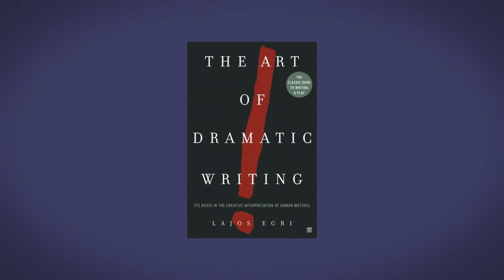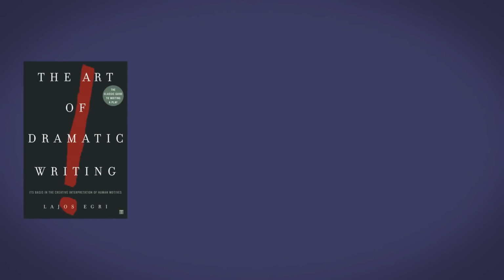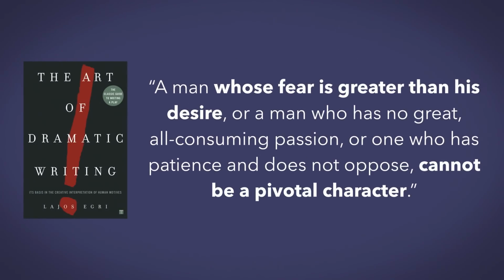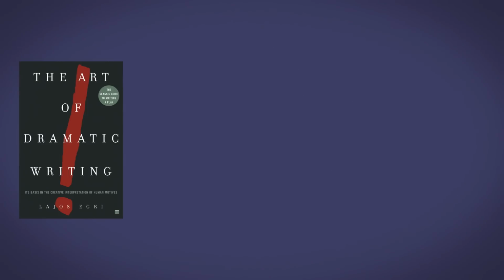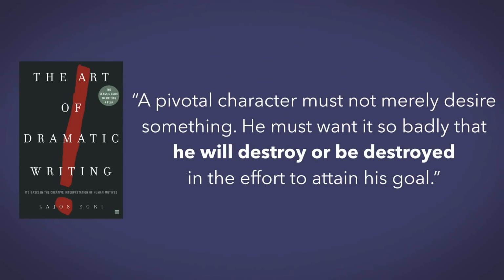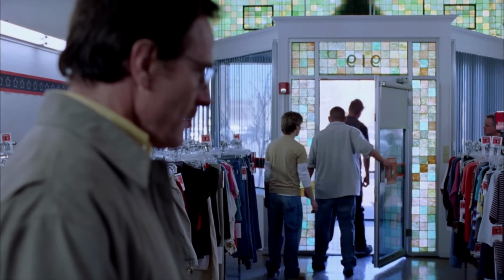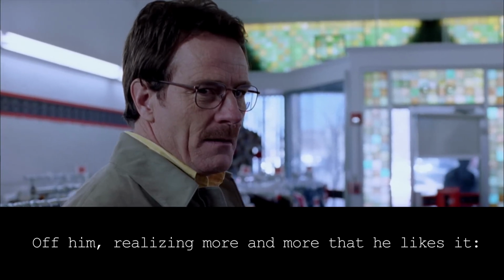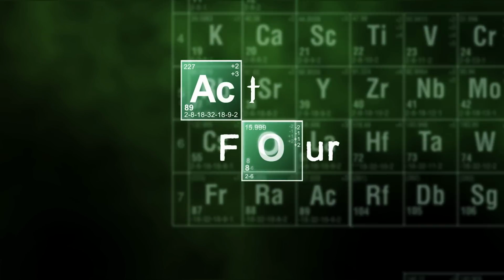Breaking Bad — Crafting a TV Pilot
Listen to our podcast episode where we dive deeper into the Breaking Bad pilot

Breaking Bad is celebrated as one of the best TV shows of all time—but every series has to start somewhere. This video looks at how the structure of the pilot episode sets up everything the audience needs to know about the series.

Breaking Bad
Created by Vince Gilligan
Starring Bryan Cranston, Anna Gunn, Aaron Paul, Betsy Brandt, RJ Mitte, Dean Norris

Thanks to Diego Rojas for composing original music for this video.